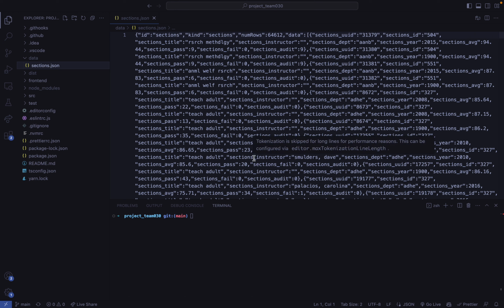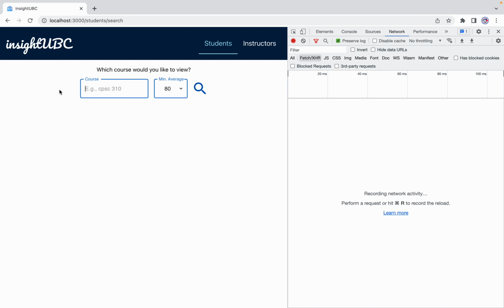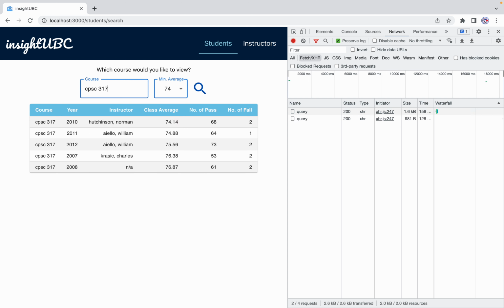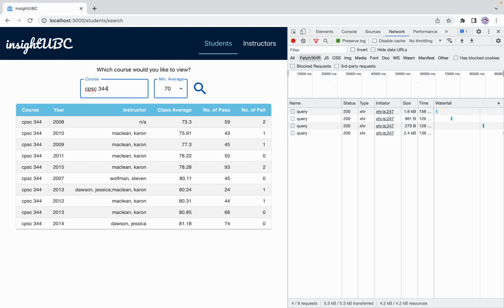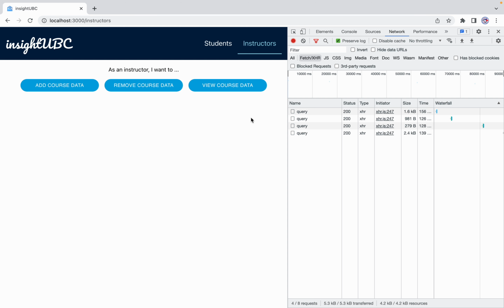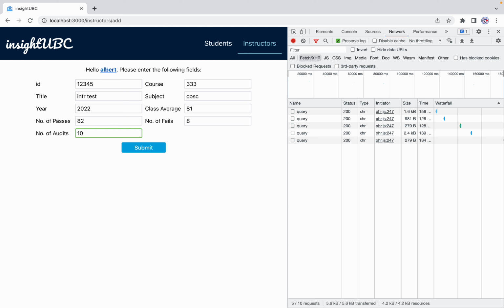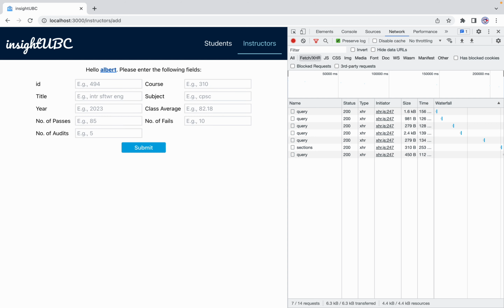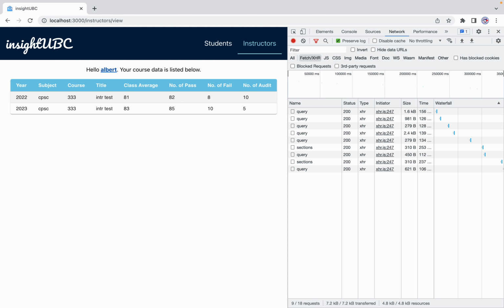CPSC 310 - insightUBC Demo